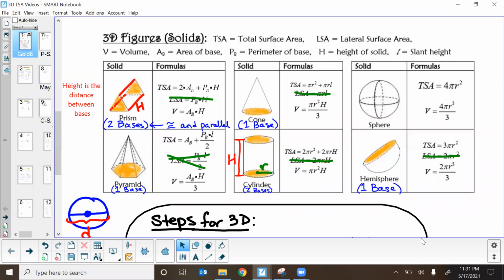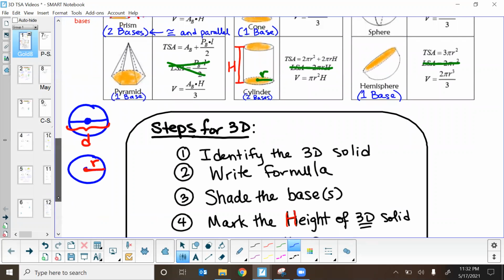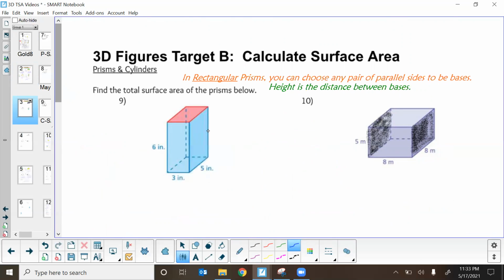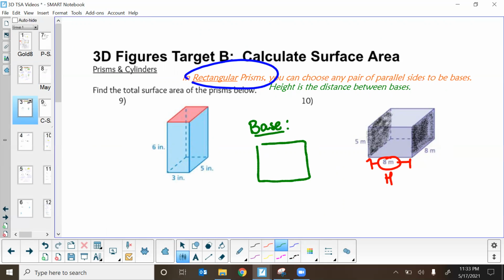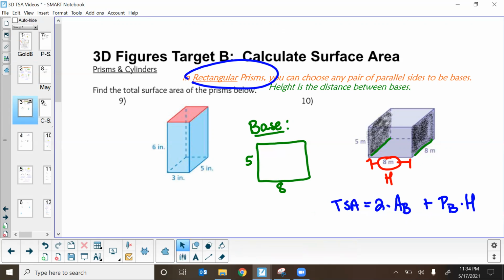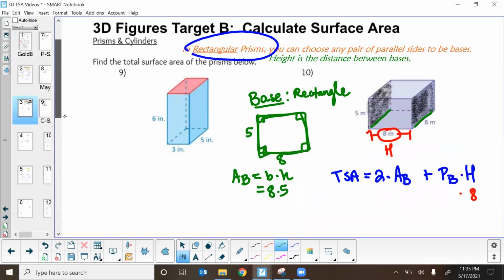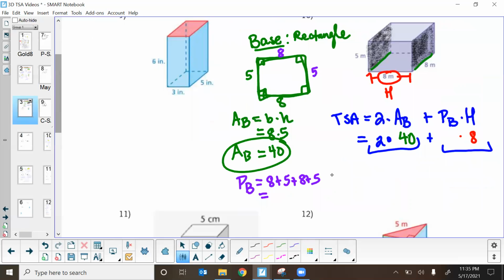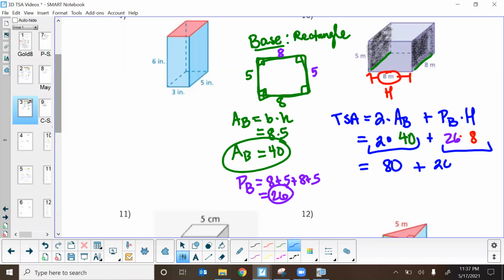TSA Rectangular Prism